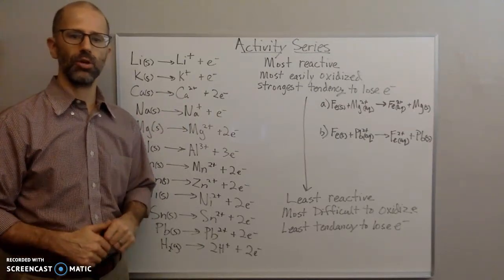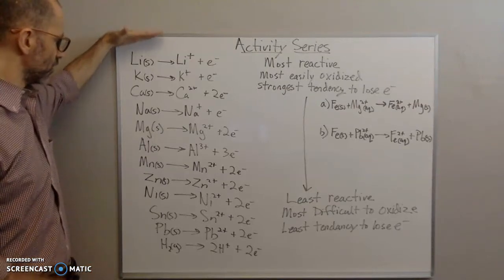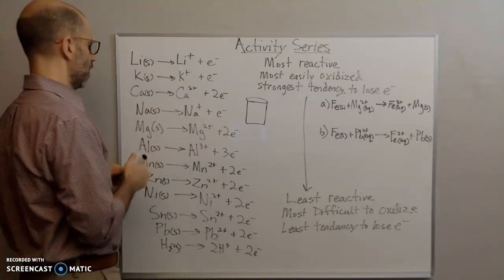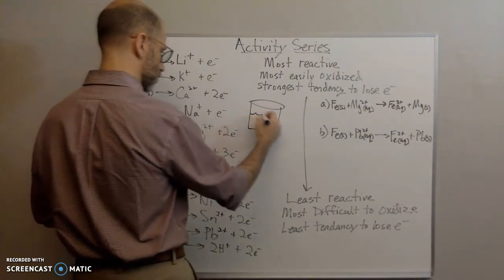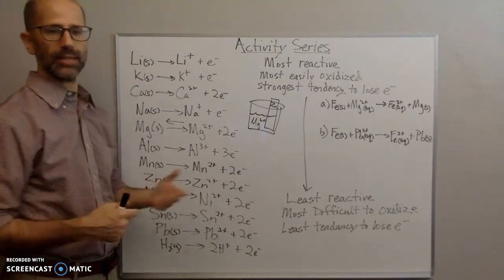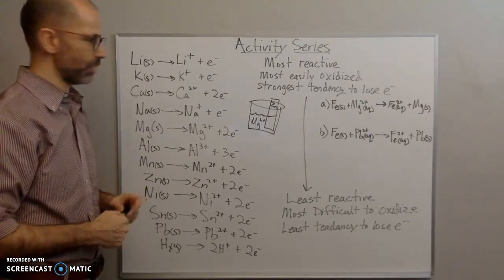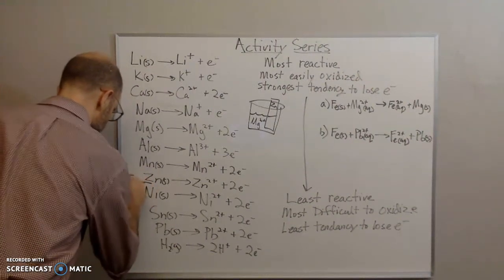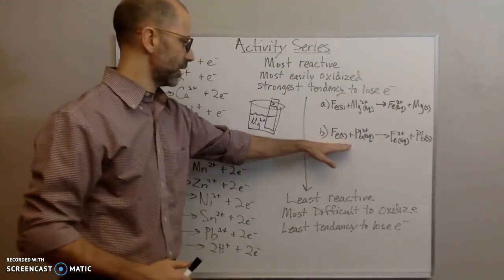The Activity Series and Redox Reactions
In this video I go over the activity series and relate it to redox reactions.